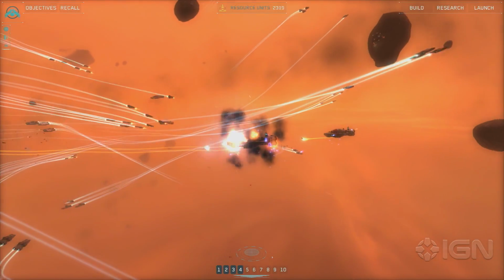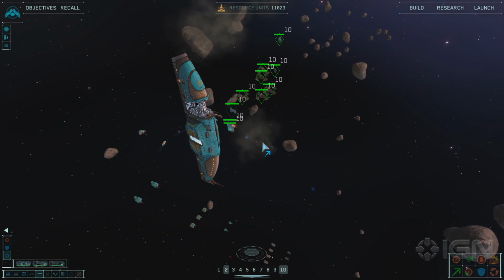Homeworld Remastered Collection Review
Gearbox gives Homeworld the respect it deserves in this impressive refitting of Relic's classic RTS games.